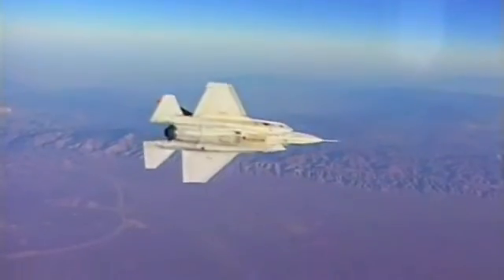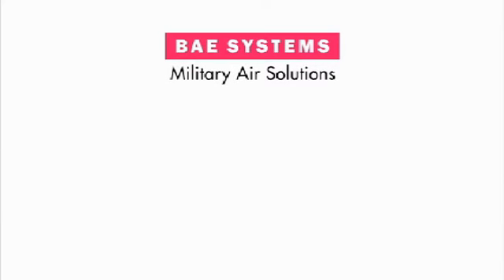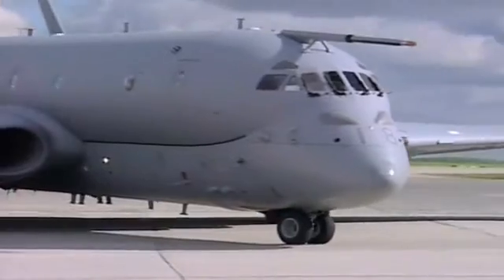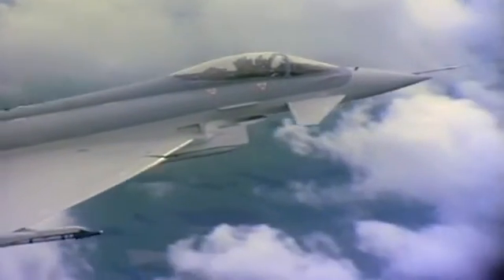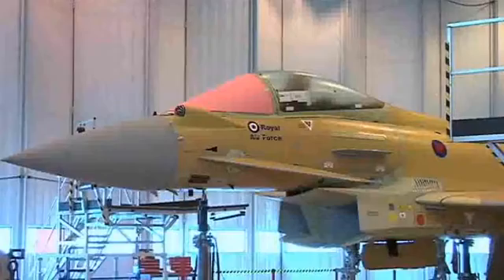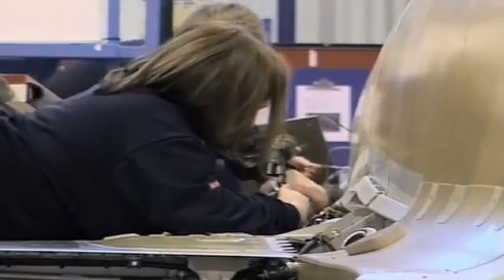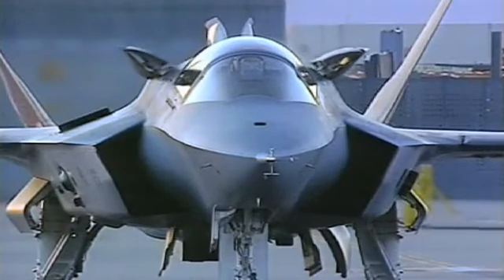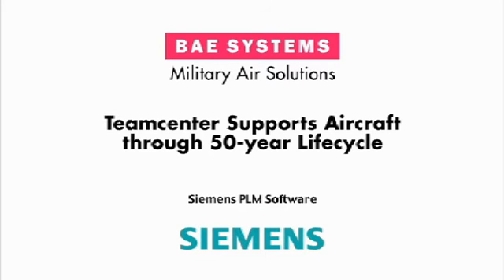Siemens PLM BAE Systems Military Air Solutions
BAE Systems Military Air Solutions business delivers advanced military air capability through major aircraft programs in the UK and with many overseas customers. The Military Air Systems required a true product lifecycle management (PLM) strategy to enable end-to-end product support.